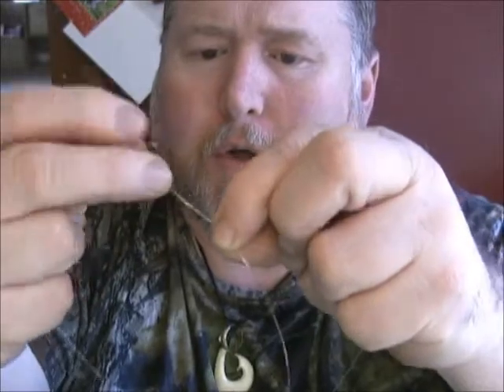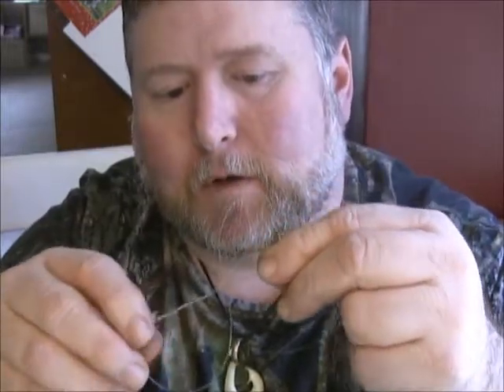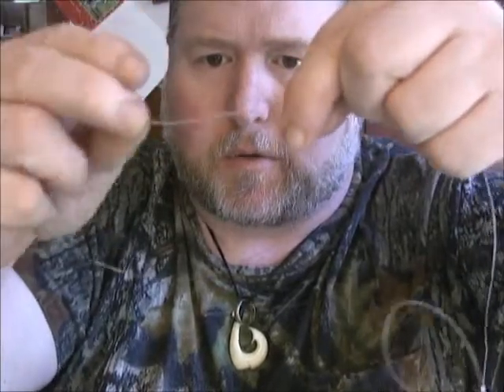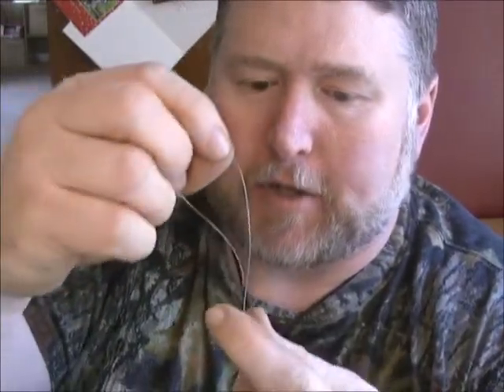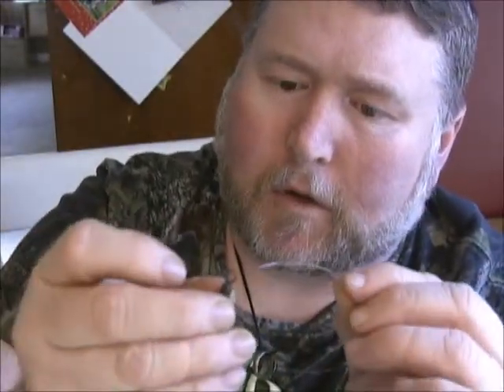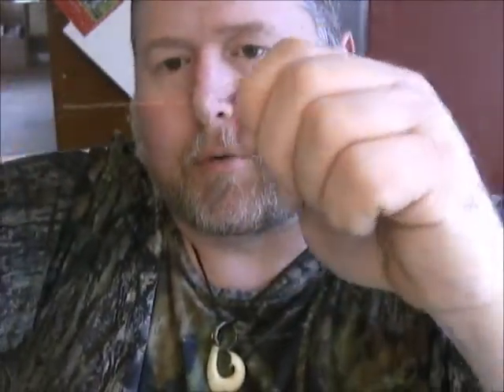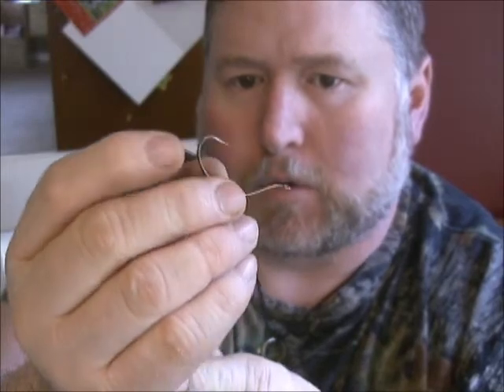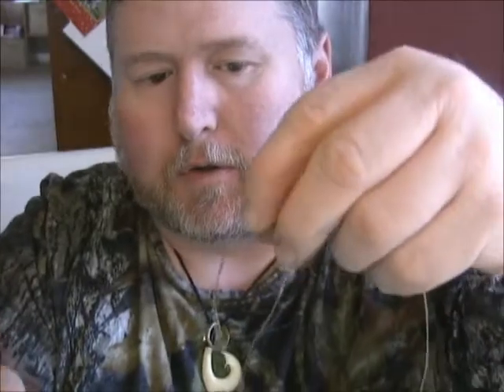Hanging With Heavy: Top & Bottom Fluke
For the lowest rates in marine financing, yacht loans or to refinance your existing boat loan. check us out, we even have a boat loan rate calculator to help you with all your low rate marine financing needs. Heavy is a down to earth guy who loves to fish, hunt and eat. Along the way he will show you tricks he has picked up to help you catch more fish, enjoy more time in the field and cook and prepare great meals from the earths bounty